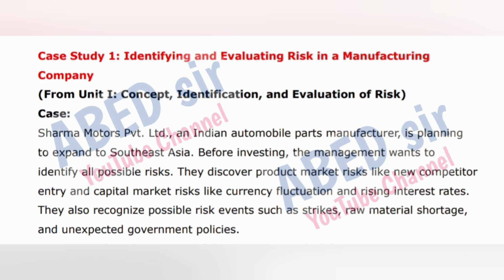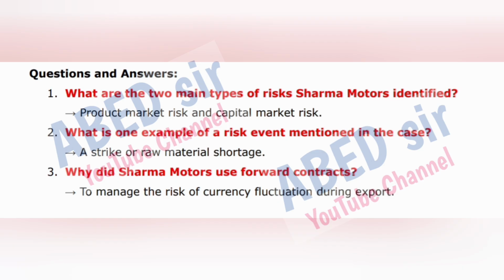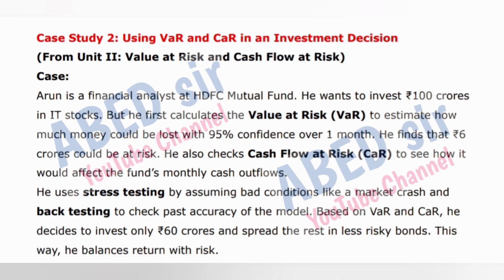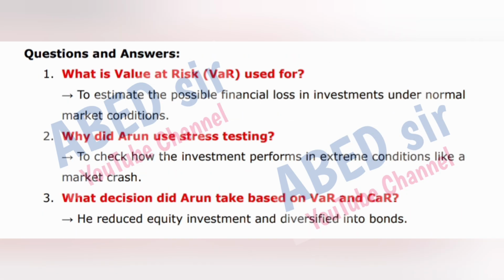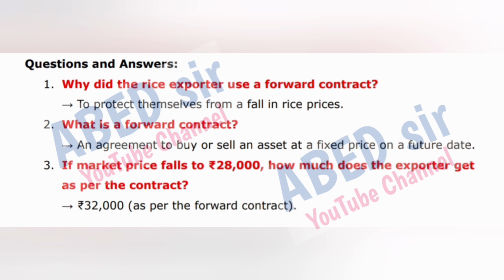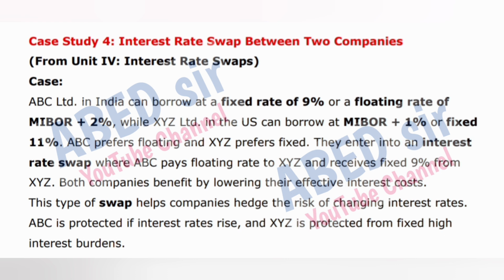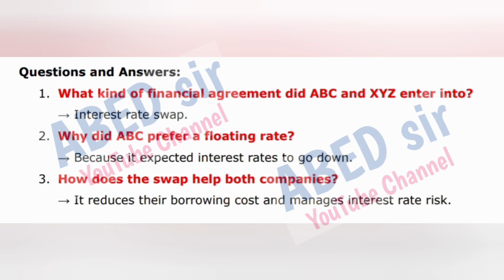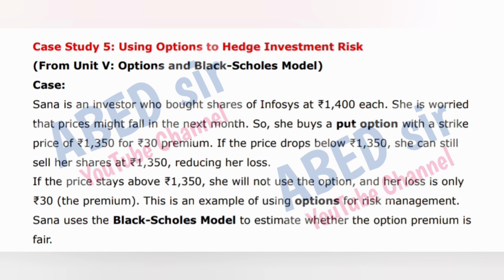Financial Risk Management Case Study Quick Revision MBA 4th Semester IV Sem FRM Imp Gunshot OU PU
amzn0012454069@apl